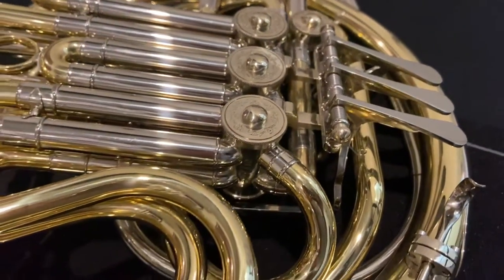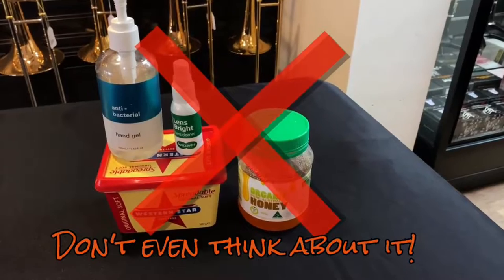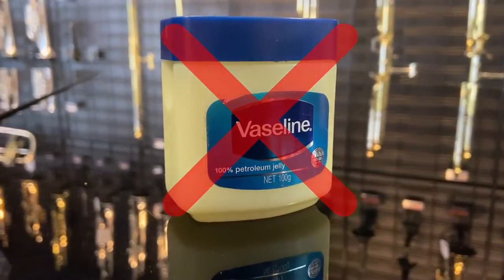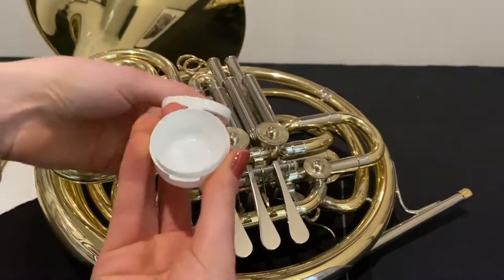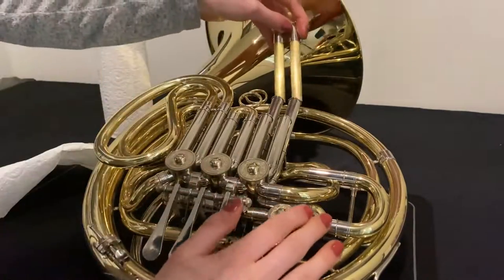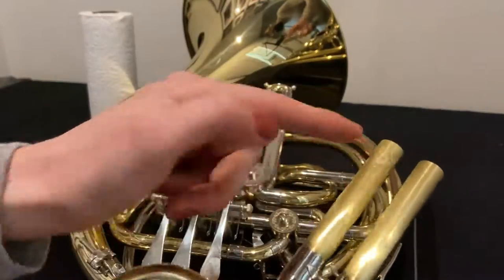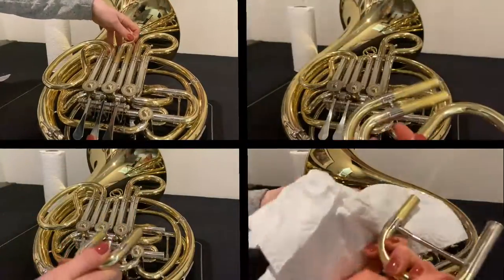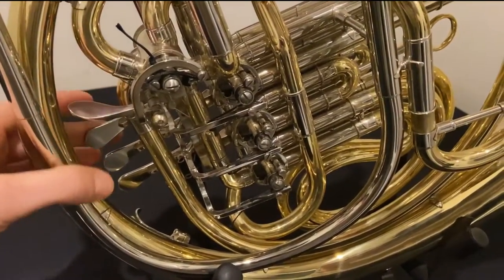How to Lubricate Your French Horn Slides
Learn how to grease your French horn slides!

Down a Notch - Paul Baker (Baker's Jazz and More, distributed by Brolga Music)